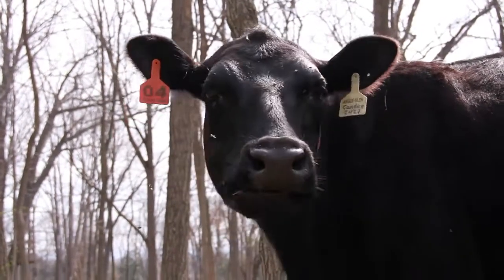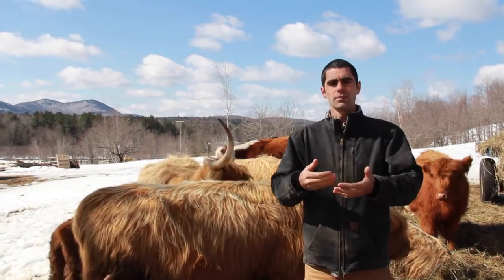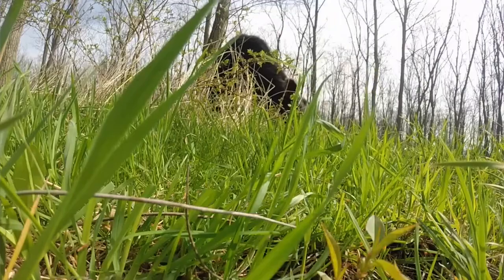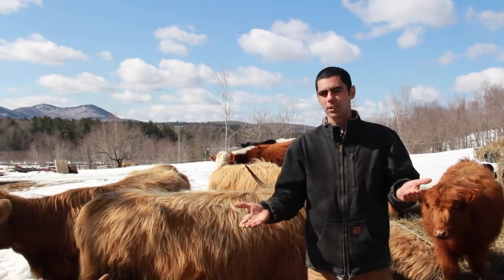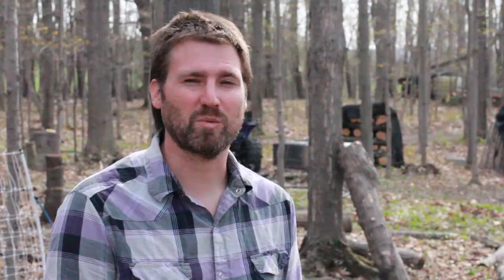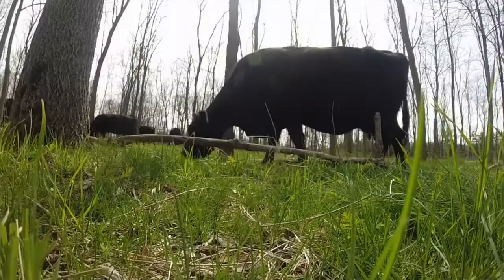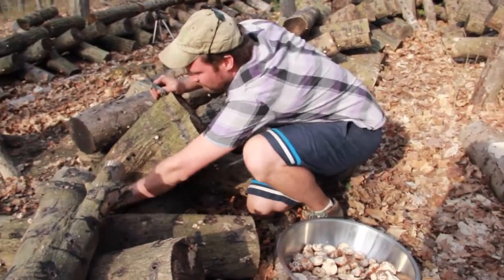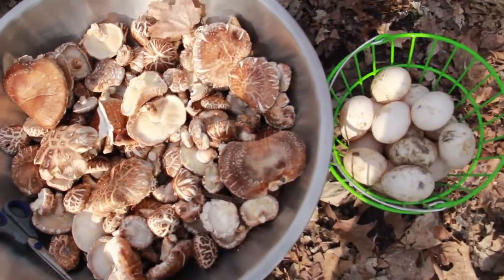2 - Benefits of Silvopasture